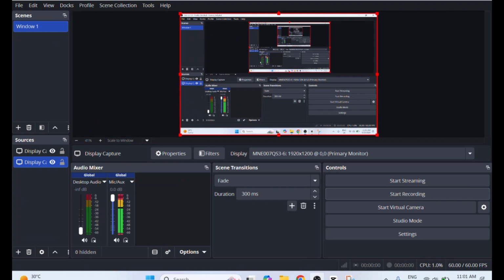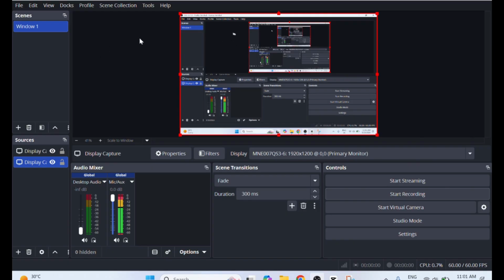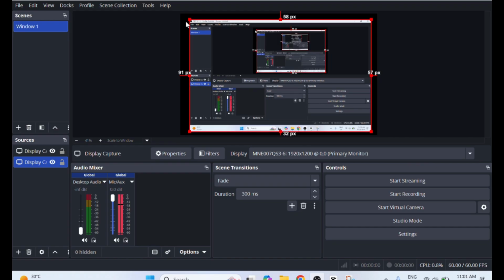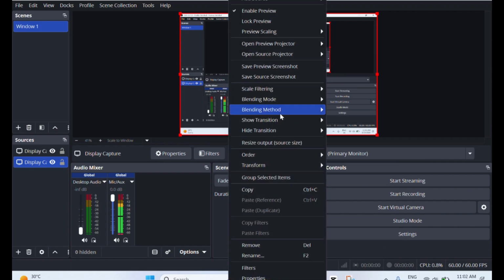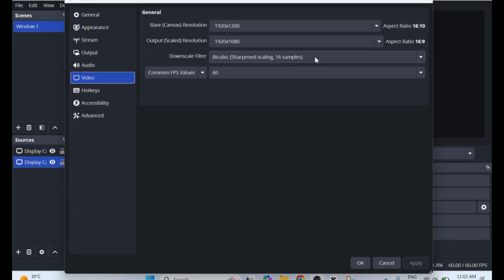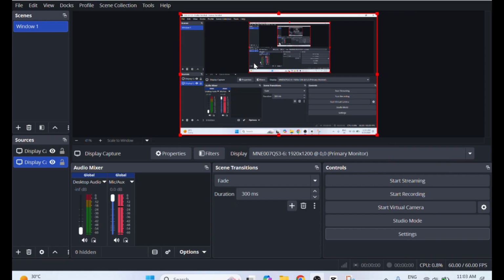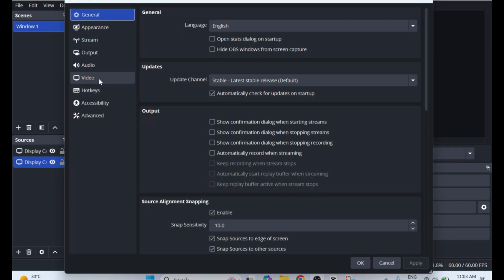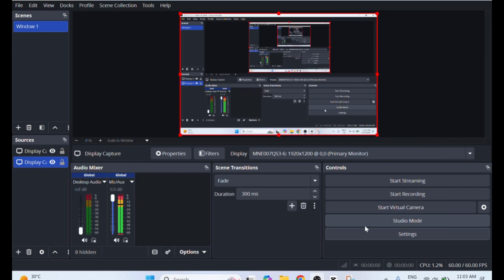How To Fix OBS Stretched Resolution (Step By Step)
Learn how to fix stretched video resolution in OBS Studio when recordings or streams appear distorted. This step-by-step guide explains how to adjust base and output resolutions, configure aspect ratios, resize sources correctly, and optimize video settings.